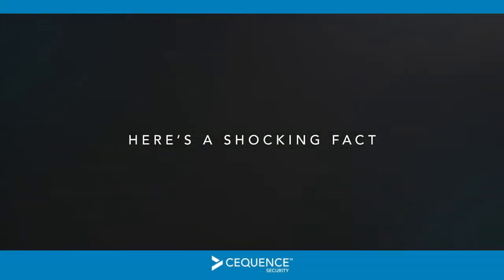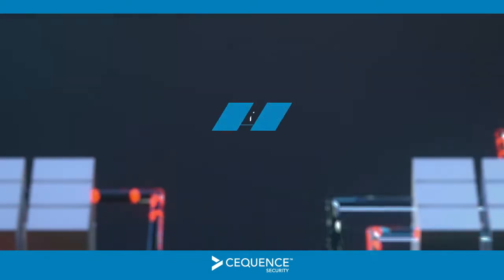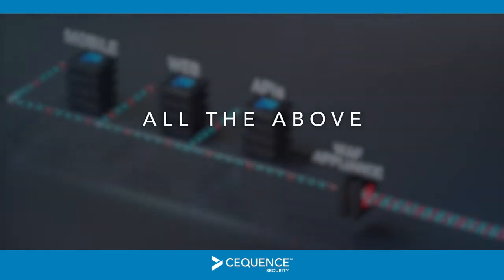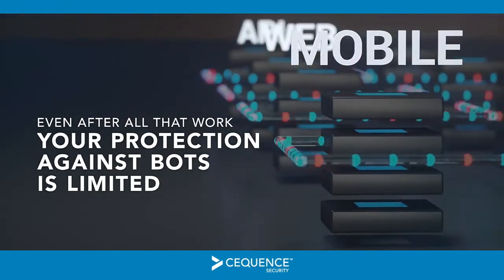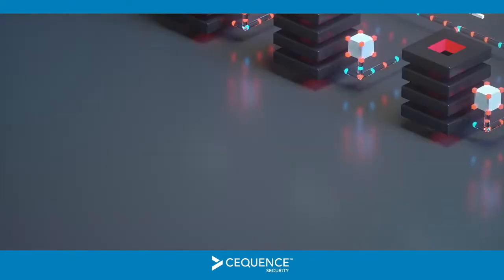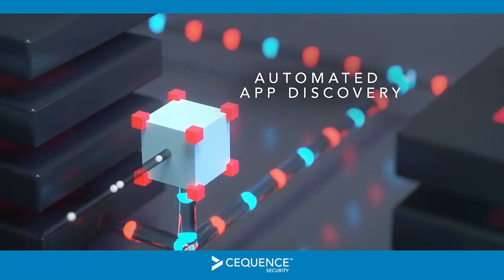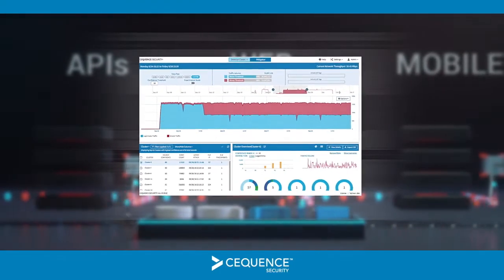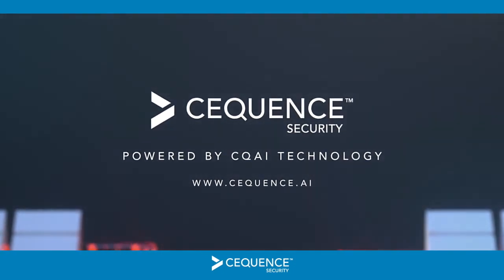Stop Bot Attacks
Malicious, automated bots now account for nearly 1/3 of all Internet traffic.
They’re targeting your web, mobile, and API application services for their financial gain. Traditional security tools have proven to be ineffective. Here’s a quick introduction to the problem and the game-changing bot defense platform from Cequence Security.